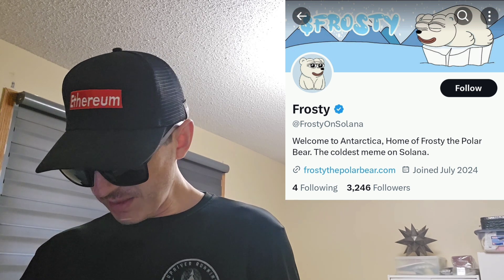$FROSTY - FROSTY THE POLAR BEAR TOKEN CRYPTO COIN HOW TO BUY BITMART SOL SOLANA RAYDIUM JUPITER MEME